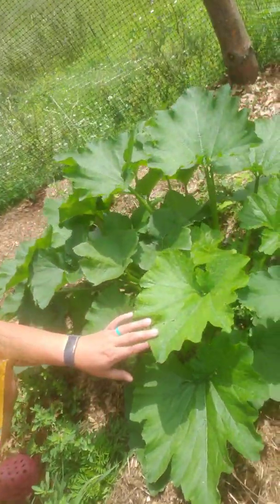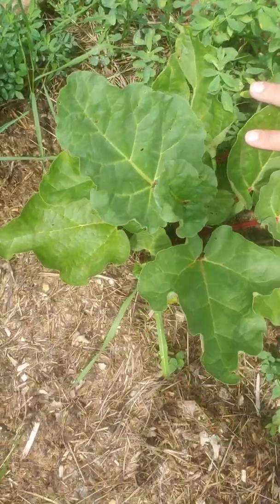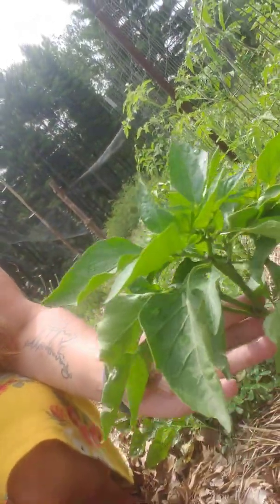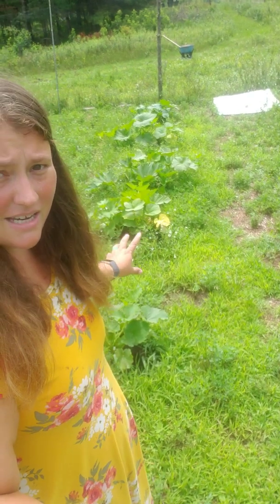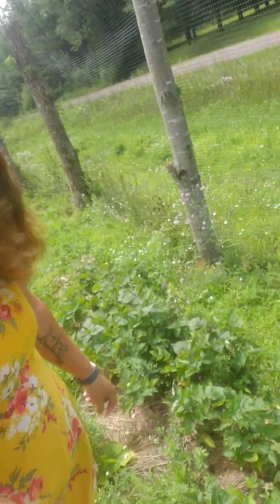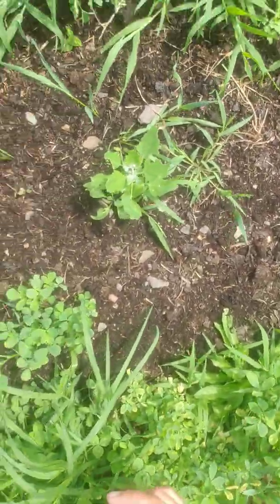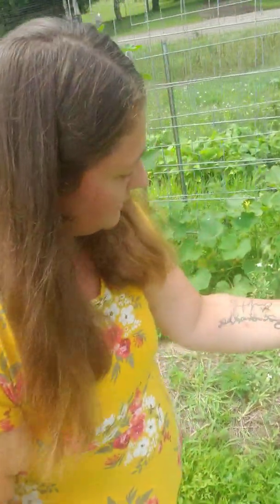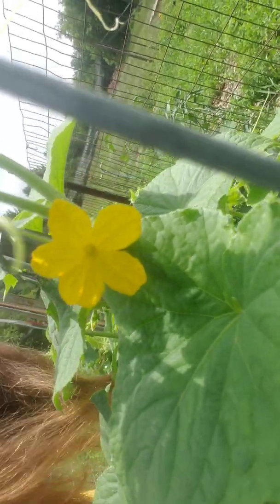Week 5 Garden Tour 2020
A new arrivals enters the garden and decimates our potato crop.